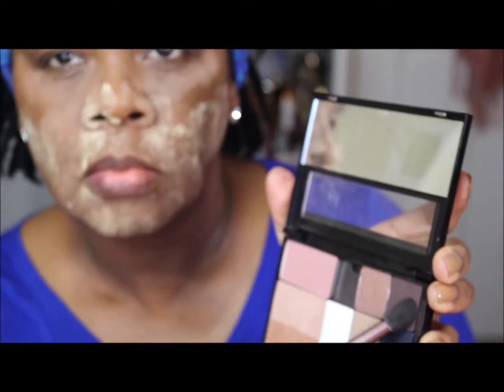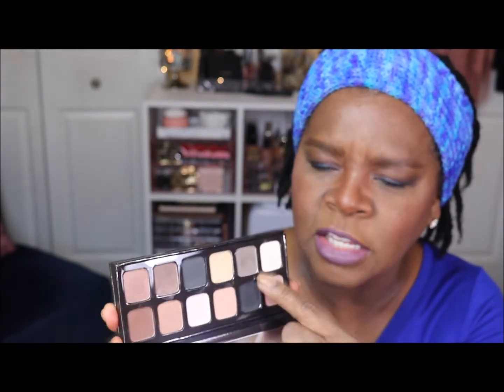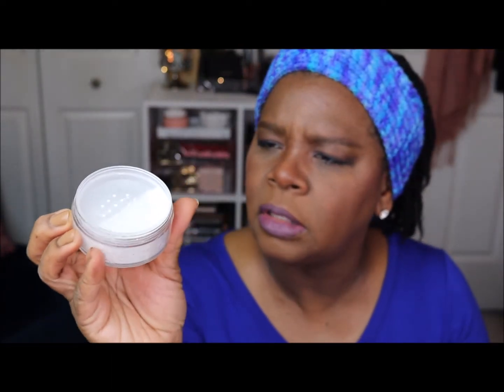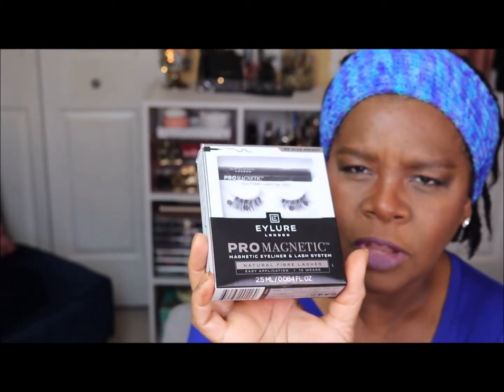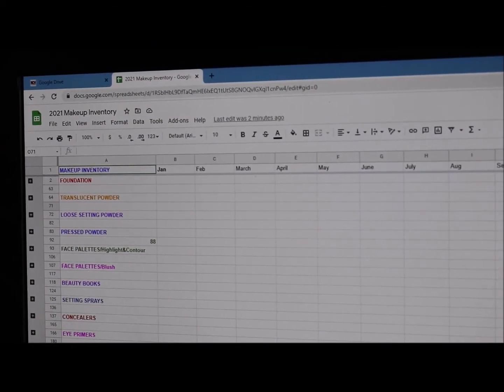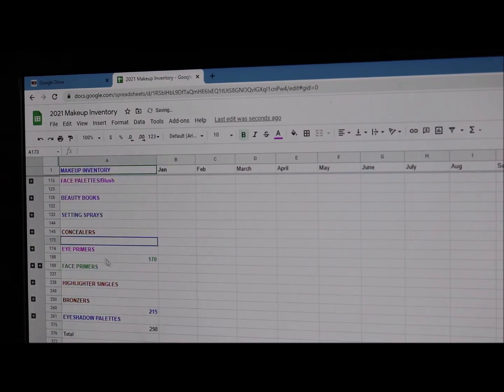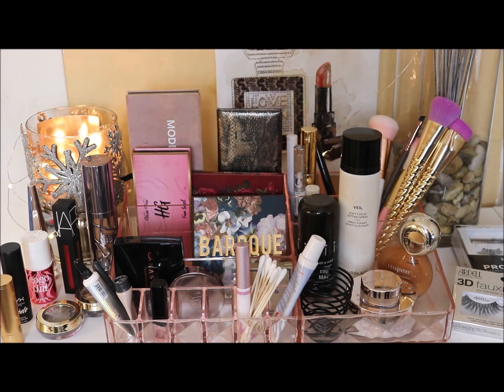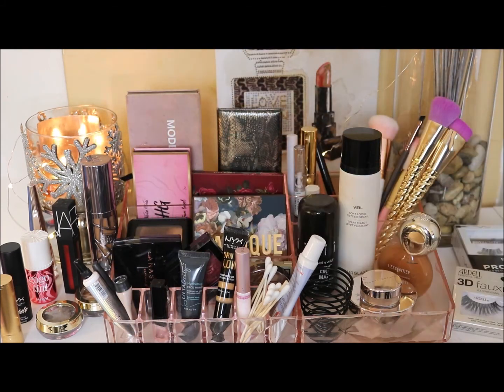SHOP MY STASH February 2021 #1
Are you still with me? Do you have a particular format that you would like to see me follow for sms videos?  I am trying to find a thorough yet timely format for these videos. I truly appreciate the time you spend watching AYL and I don't want to make watching a drag!
So I would like your input!  The giveaway has ended (1/30/2021 @ 9pm) and no one entered last week. Therefore, the Halo Cheek Palette will be held over for another giveaway.